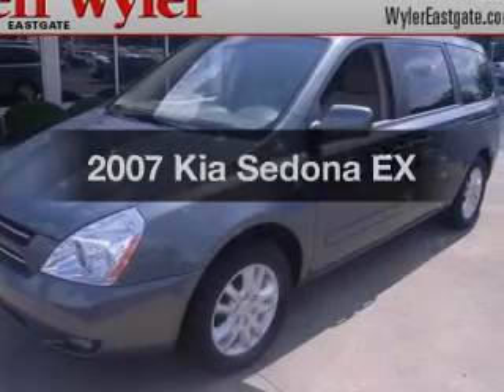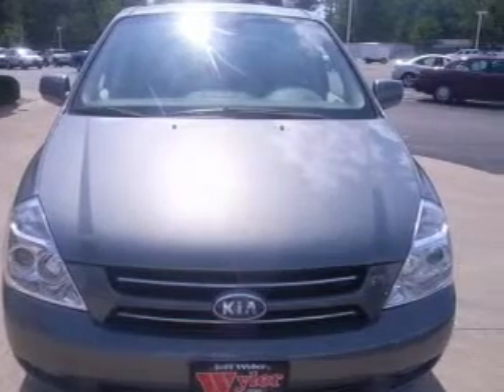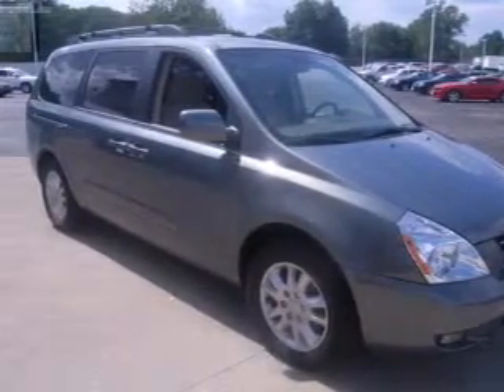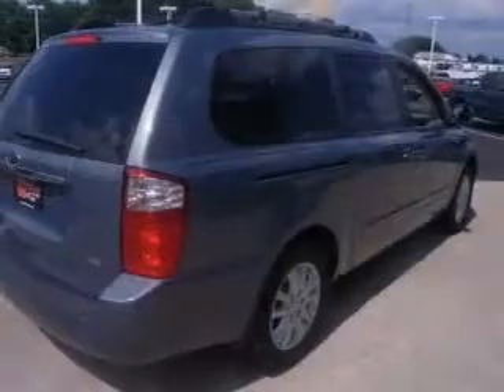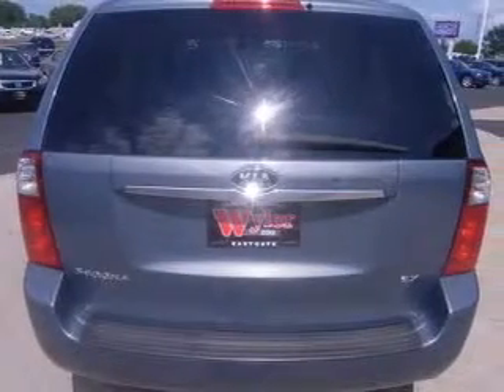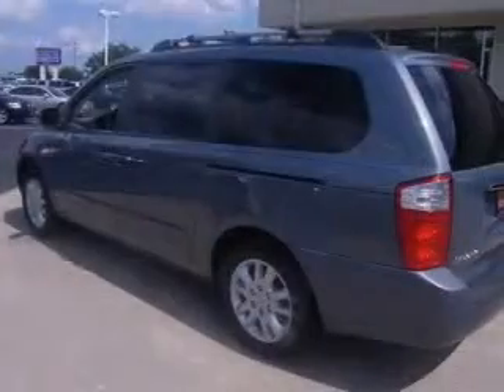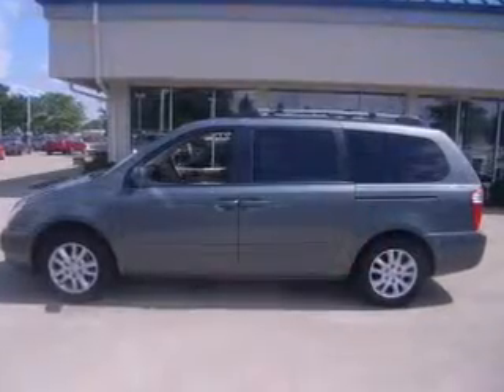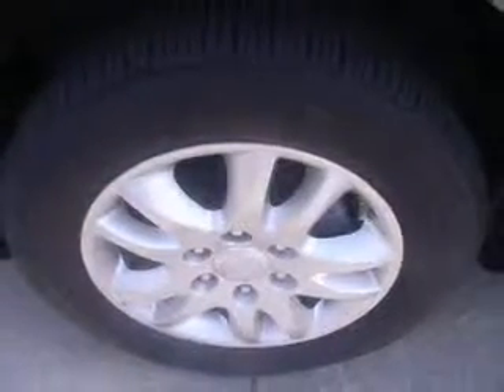2007 Kia Sedona - Batavia OH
Year: 2007
Make: Kia
Model: Sedona
Trim: EX
Engine: 3.8 liter 6 cylinder 24 valve
Transmission: 5-Speed Automatic
Color: Green
Mileage: 66074
Address:
1117 State Rte 32